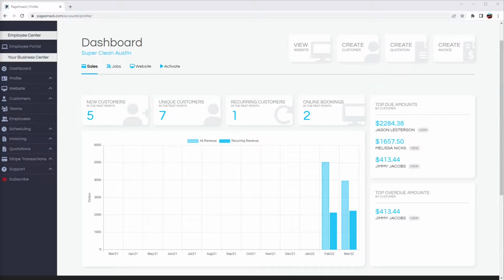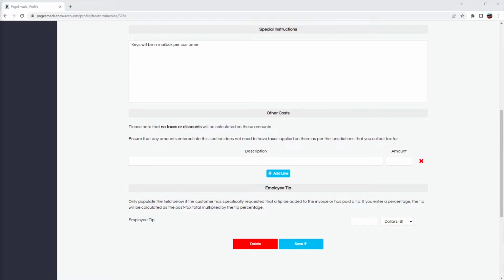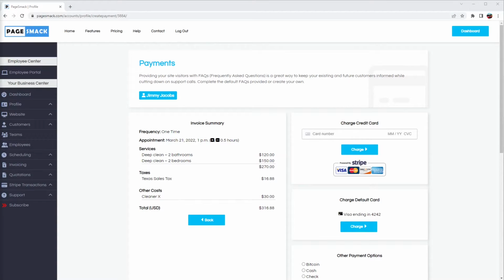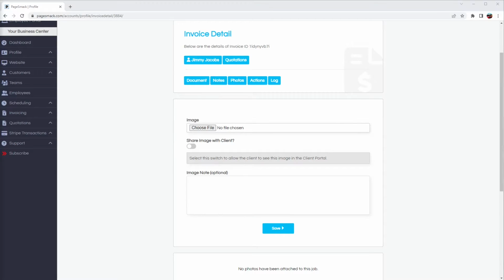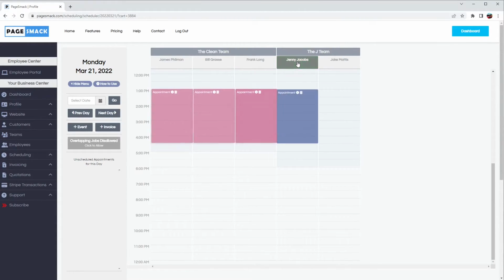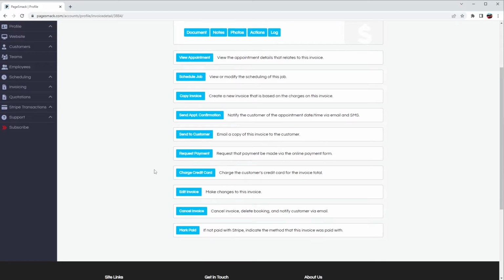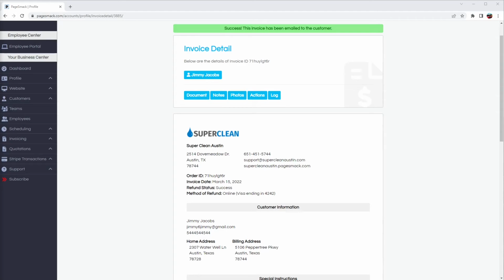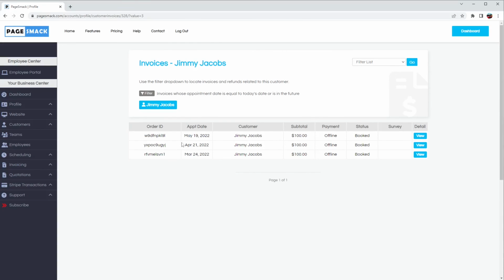Tutorial 14 Invoicing